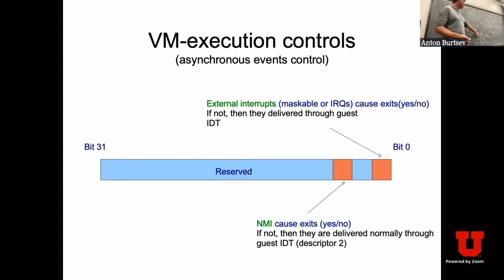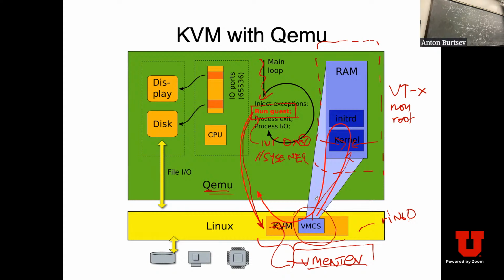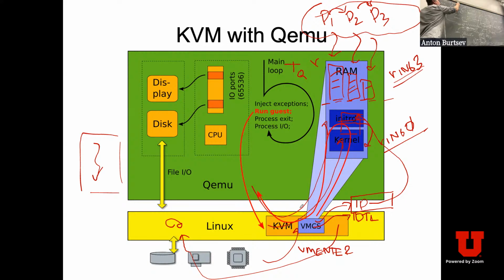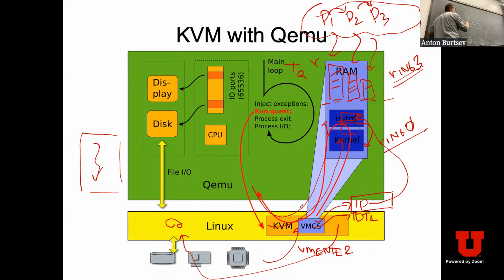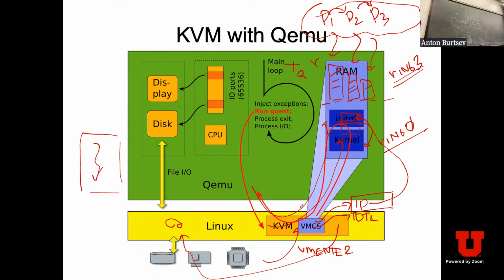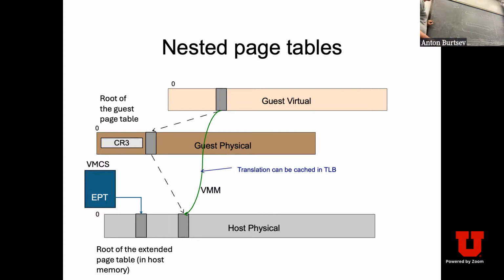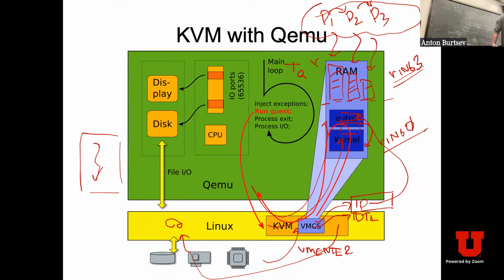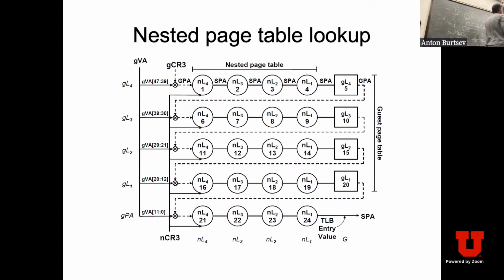Lecture 07 - Virtualization (part 3)